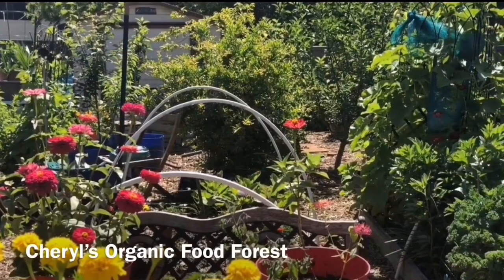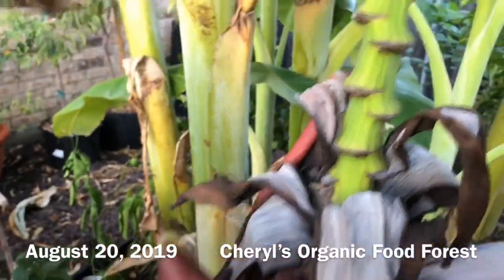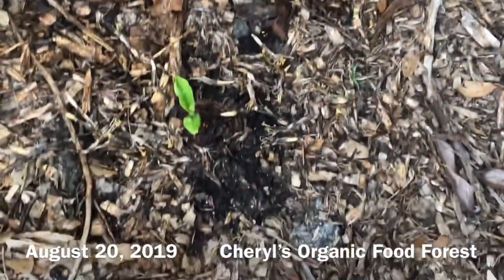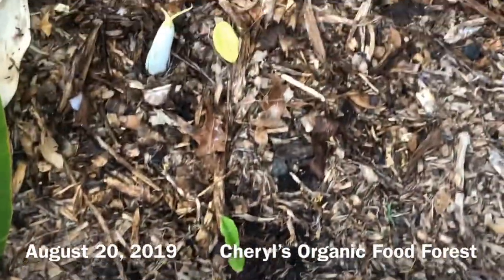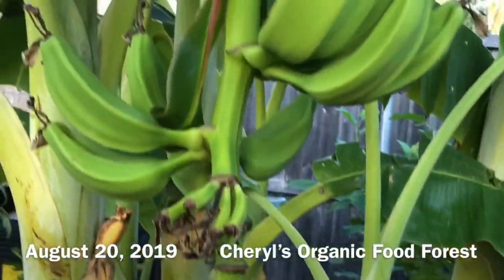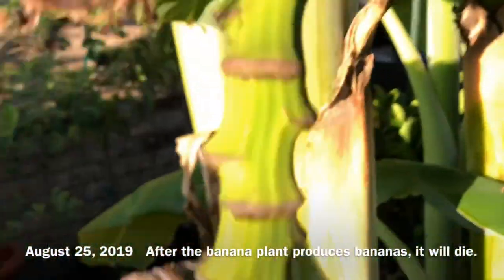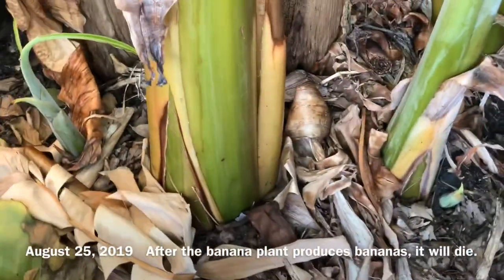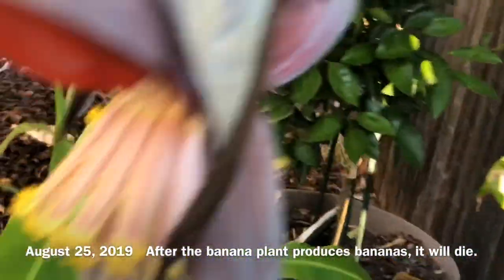Episode 87: The Progress of My First Musa Orinoco Bananas. Part Two of Five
In Episode, I Share The Progress of my First Musa Orinoco Bananas. Part Two of Five